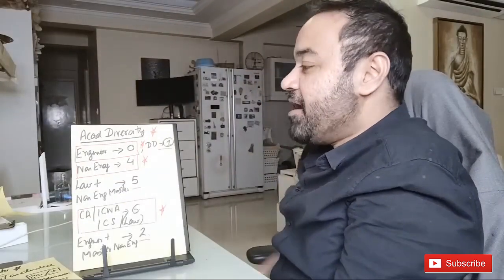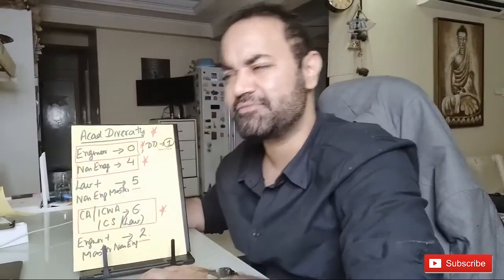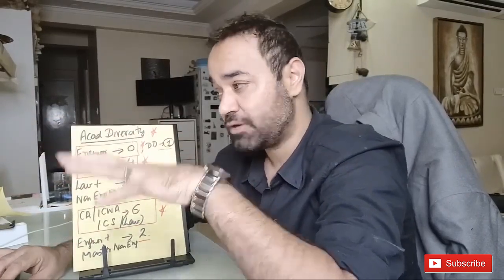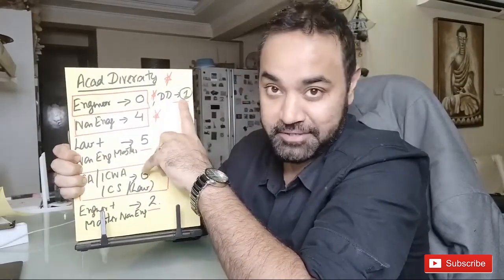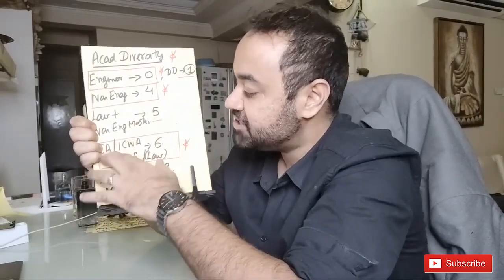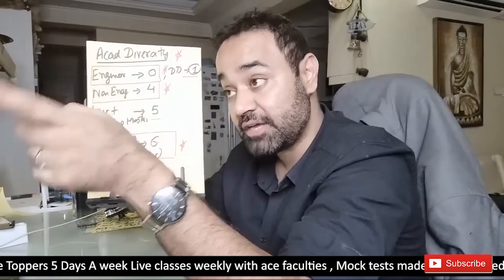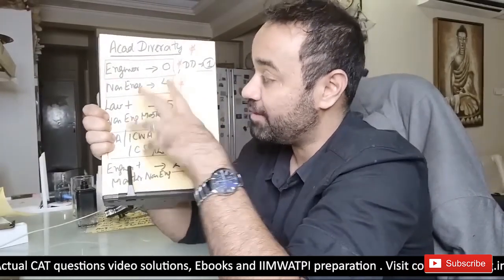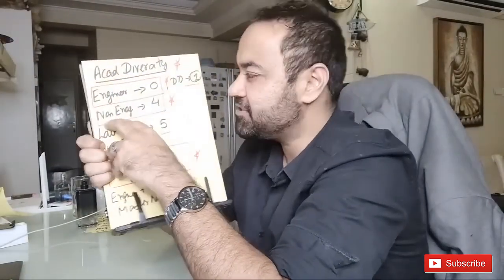IIM Calcutta New Selection Criteria | Academic Diversity Marks | Admission process for IIMs